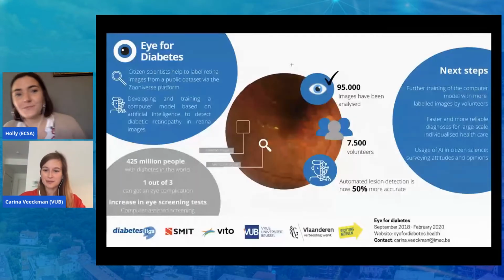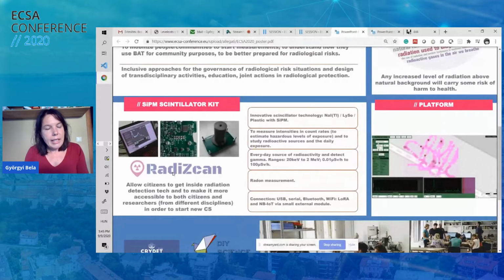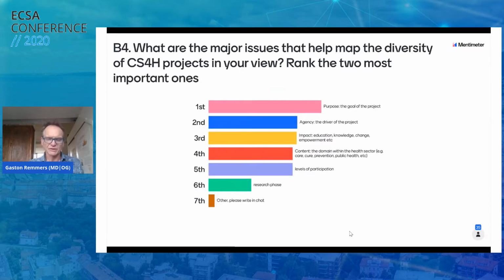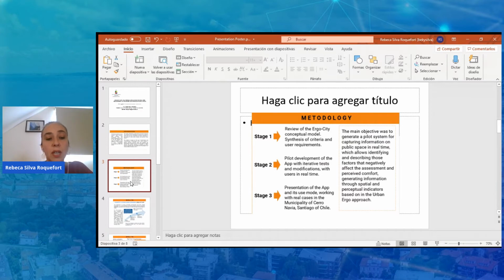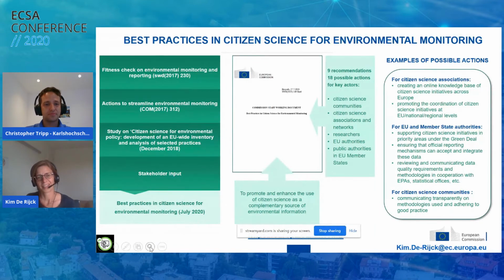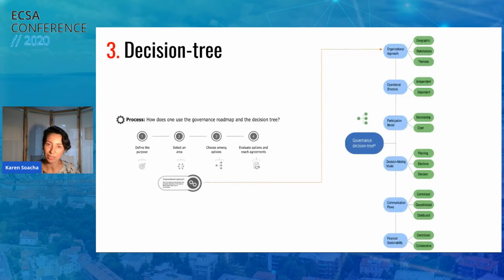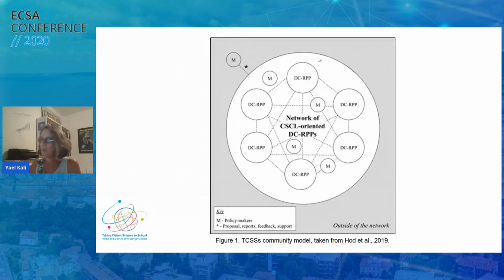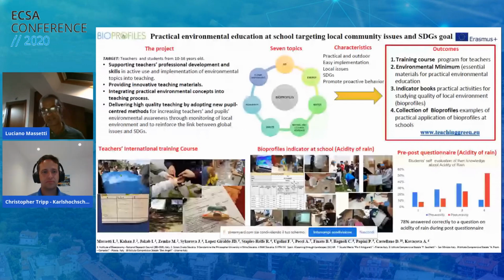P13 P15 P17 P19 P21 P23 E Poster Session 9th sep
P13: Health I
P13.1 Pathway for citizen science: radiation detection and everyday sources of radioactivity
P13.2 The potential of artificial intelligence and citizen science to improve the eye health of diabetes patients
P13.3 Genigma: a citizen science project for cancer genomes assemblies

P15: Health II
P15.1 From individual to public knowledge in health: implications from the patient-led MyOwnResearch project on fatigue and gut health
P15.2 Applying citizen science principles to assess perceived walkability at the University of Malta
P15.3 Enhancing health through citizen science

P17: Health III
P17.1 GeoVin: public participation in the fight against Chagas disease
P17.2 TOPFIT Citizenlab: a citizen science region for health, well-being and prevention in the Netherlands
P17.3 Ergocity app: Pilot mobile application for real-time measurement of ergonomic deficiencies in public space

P19: Policy I
P19.1 Guidelines on citizen science for environmental monitoring and policy-making
P19.2 Drivers and barriers for participating in Citizen Science: Multi-actor case study
P19.3 How to define governance in a citizen science network: a proposal for guiding the process

P21: Policy II
P21.1 Citizens and local authority working together for sustainable management of their territory
P21.2 Linking community and water governance through citizen science: A social network analysis
P21.3 Sharing knowledge and best practices at the Barcelona Citizen Science Office

P23: Education
P23.1 Taking citizen science to school: a mutualistic ecology of science learning
P23.2 Practical environmental education at school targeting local community issues and SDG goals